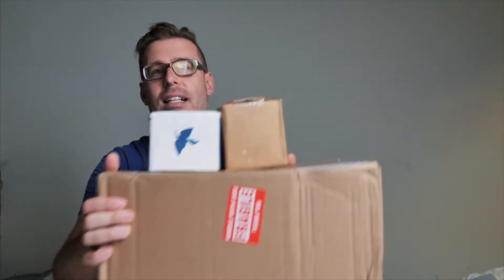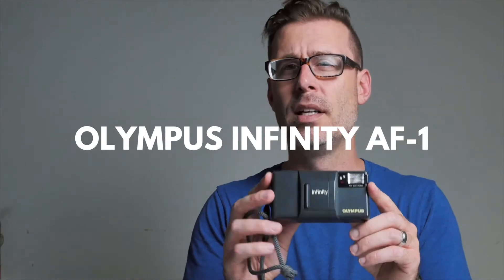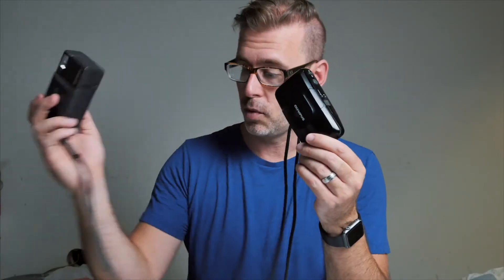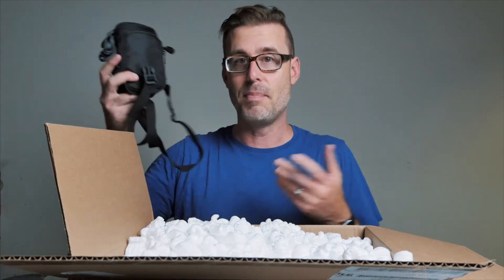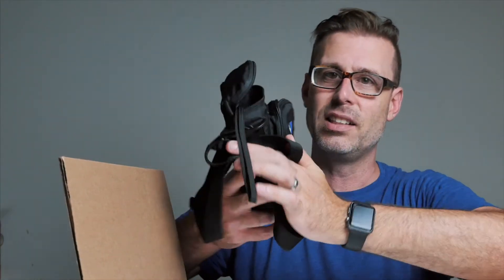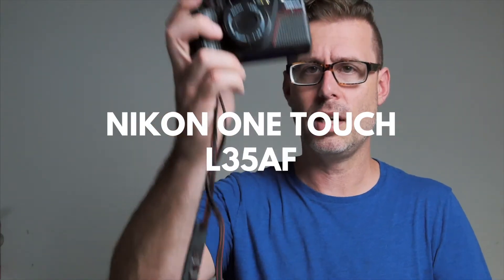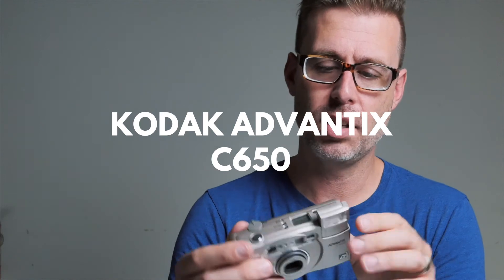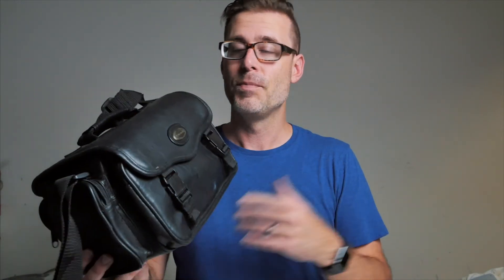Unboxing Vintage Film Camera Gear & Don't Overlook Selling Camera Bags!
Join my film camera community on Skool for a chance to win a film camera every month

I'm having a blast getting all these cameras delivered to my house and then flipping them on eBay.  After a couple months of doing it I've gotten more confident and hustling a bit harder everyday.  I've had some great success and I share some tips with you along the way.  Don't miss my next video!

My name is Teddy Juras and I'm glad you're here. I make videos about film photography, business, & self-improvement. Learn how a film camera can change your life. Owner of The Right Camera Shop.